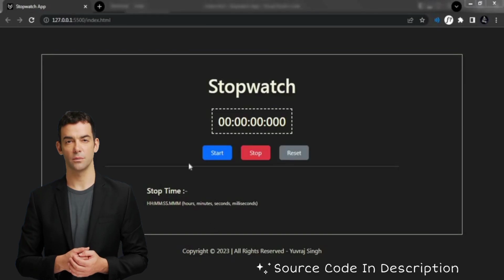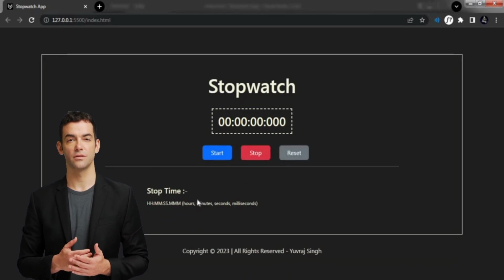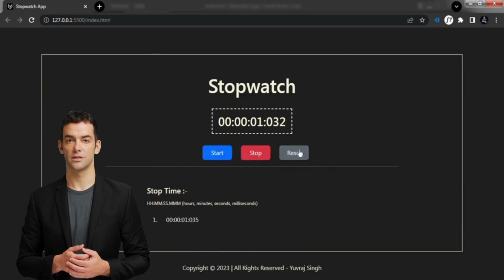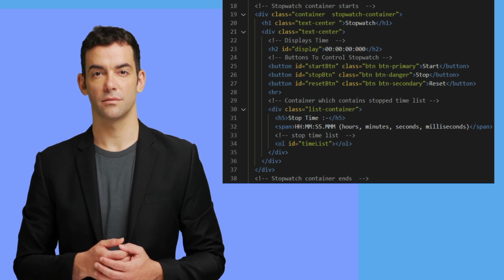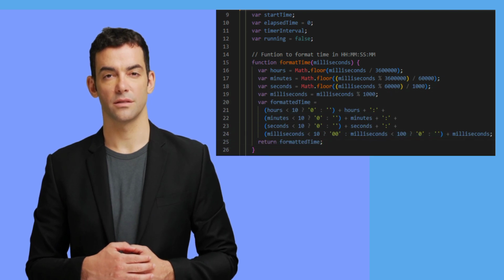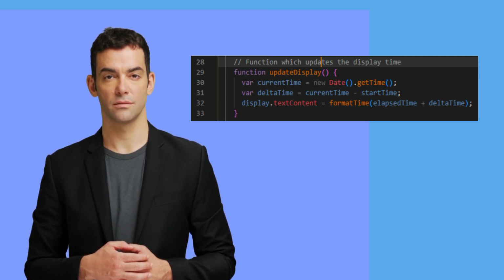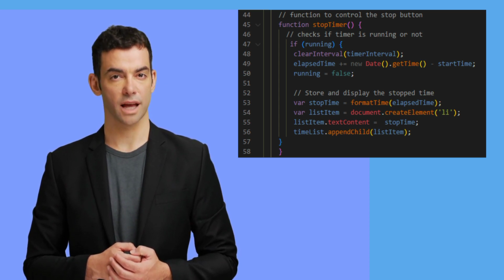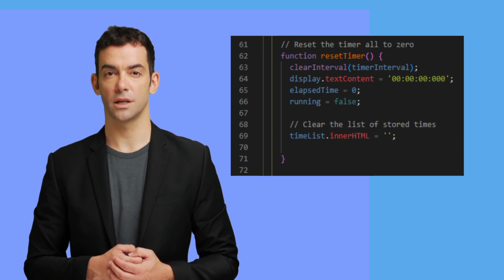Stop-Watch App Made Using Vanilla JavaScript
Hello Ladies & Gentlemen,

Introducing The Stopwatch App :

A powerful time-tracking solution developed solely with vanilla JavaScript. With anelegant design utilizing Bootstrap CSS, this app provides a seamless user experience.Effortlessly track elapsed time with start, stop, and reset functionalities. From itsclean interface to precise timekeeping, this app demonstrates the versatility andeffectiveness of JavaScript in creating interactive web applications.Embrace thesimplicity and functionality of this stopwatch app today and take control of your timemanagement needs with ease.

In order to create the stopwatch app using vanilla JavaScript, I followed a
step-by-step approach. Here's a summary of the steps I took:

1. HTML Structure: I started by creating the basic structure of the HTMLpage. I added a container div with a title, display area, and buttons for start,stop, and reset.

2. CSS Framework: I used Bootstrap as the CSS framework to style the HTMLelements. I included the Bootstrap CSS file in the HTML head section usingthe provided CDN link.

3. JavaScript Variables: I declared variables to store references to variousHTML elements, such as the display area and buttons.

4. Timer Functionality: I created variables to keep track of the start time,elapsed time, timer interval, and running state of the stopwatch. I also implemented a function to format the elapsed time into the HH:MM:SS:MMformat.

5. Update Display: I defined a function to update the display area with thecurrent elapsed time. It calculates the time difference between the currenttime and the start time and formats it using the formatTime function.

6. Start Timer: I implemented a function that starts the timer when the "Start"button is clicked. It sets the start time to the current time, starts the timerinterval, and sets the running state to true.

7. Stop Timer: I created a function that stops the timer when the "Stop" buttonis clicked. It clears the timer interval, calculates the elapsed time by adding thetime difference between the current time and the start time, and sets therunning state to false. When the user clicks the "Stop" button, the current
elapsed time of the stopwatch will be stored and displayed as a list item belowthe stopwatch display area.

8. Reset Timer: I implemented a function to reset the timer when the "Reset"button is clicked. It clears the timer interval, sets the display area to
"00:00:00:00", resets the elapsed time to 0, and sets the running state tofalse.

9. Event Listeners: I added event listeners to the buttons to trigger therespective functions when clicked.

10. Initialization: Finally, I wrapped the entire JavaScript code inside awindow.onload event handler to ensure that the code is executed only after all
the HTML elements are loaded.

This approach allowed me to create a functional stopwatch app using vanillaJavaScript, without relying on any external libraries or frameworks for JavaScript.

GitHub :- yuvraj-08